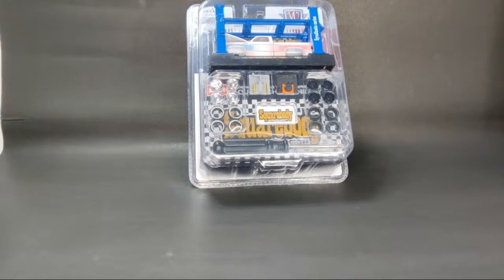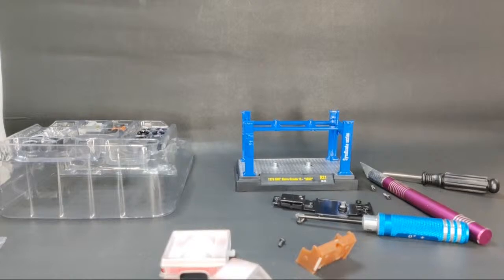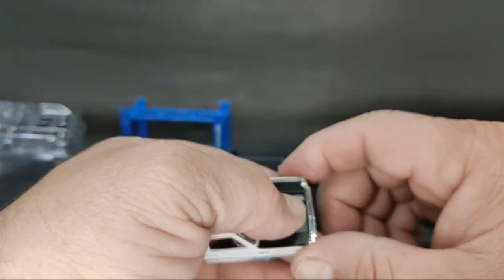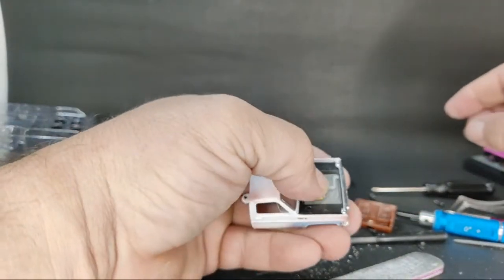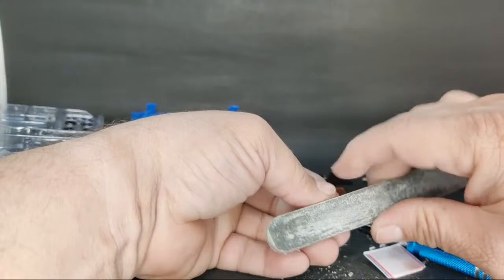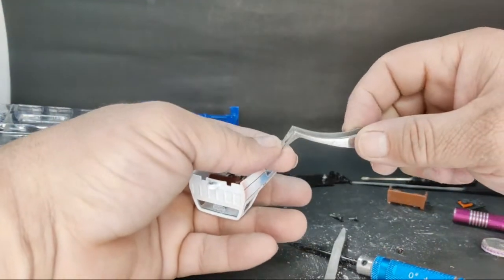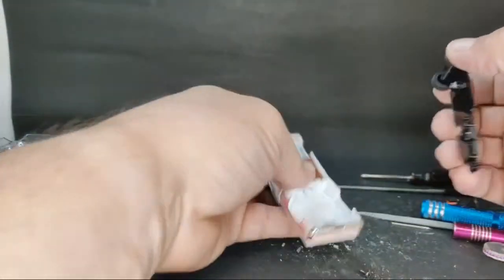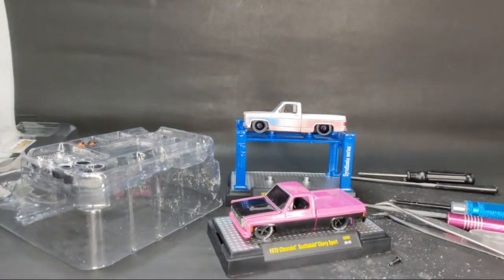Let's Build This GMC From M2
Dual Action Airbrush Gun 0.3mm

0.2mm/2cc Small Cup Dual Action Air Brush Gravity Feed

Airbrush Nozzle And Needle Replacement 0.3mm

BIG BERTHA Airbrush

Paint Mixer

Hot Wheels Redline Book
Ebay

Drill bit Lubricant

Tap 2-56

I got the handle for the tap from this set

2-56 Washers

2-56 Nuts

2-56 Button Head Socket Cap Screws 3/16 Length

1-72 Screws

Tap 1-72

Micro Mesh

Paint
Amazon Krylon
Ebay Krylon

Triple Thick Urethane
Poly Urethane Spray

Styrene Sheets

Styrene Cement

Paint Remover

To clean the windshield I used
with this

Screws
Ebay 1/8 length

Round Pliers

Locking Scissor

Sharpie Deal

Chrome Pen